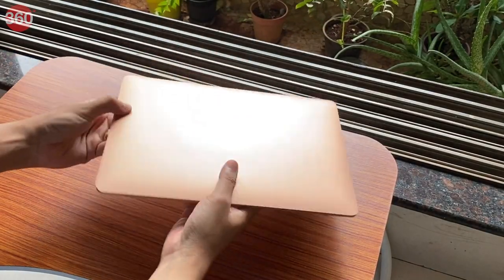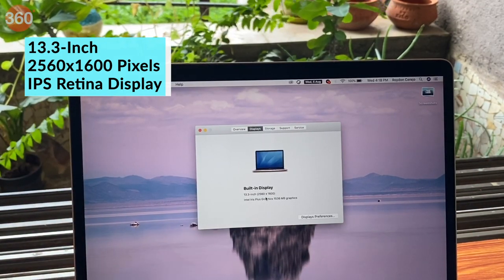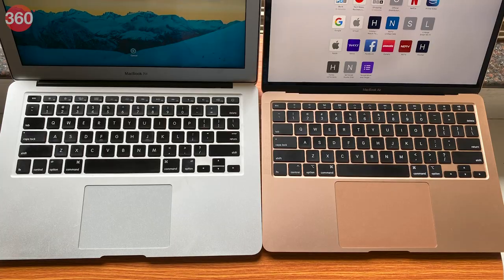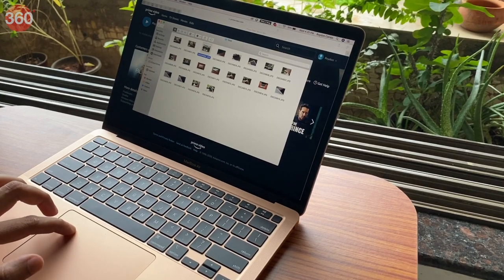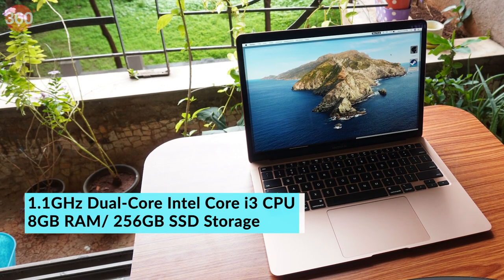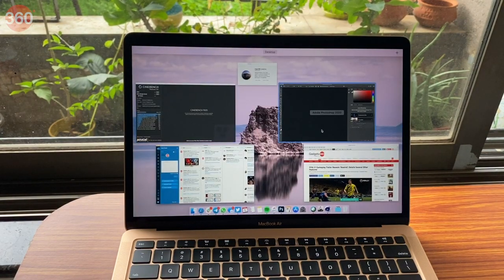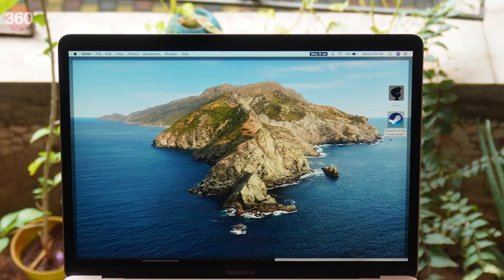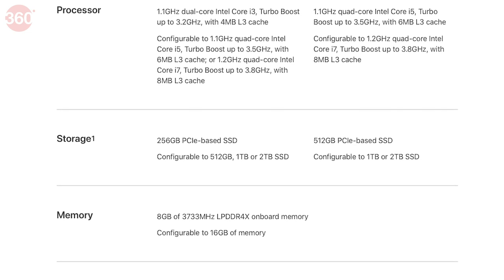MacBook Air (2020) Review: Reliable Workhorse With a Great Keyboard | Price in India Rs. 92,990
The new MacBook Air (2020) boasts of three major changes compared to its predecessor — a new Magic Keyboard, 10th Gen Intel processors, and 256GB of storage for the base variant (up from 128GB). In a very non-Apple move, the official starting price of the laptop is also now roughly Rs. 7,000 lower, at Rs. 92,990. We've been using the base version of the MacBook Air (2020) as my primary laptop for a few days, and it's time to see how much of a difference these changes have made.

0:00 Introduction
0:58 Design
1:45 Keyboard
2:49 Performance
3:44 Software
3:54 Battery Life
4:41 Pros and Cons
5:13 Verdict